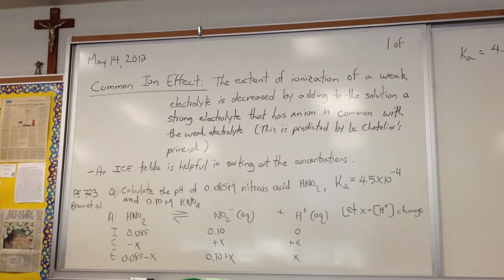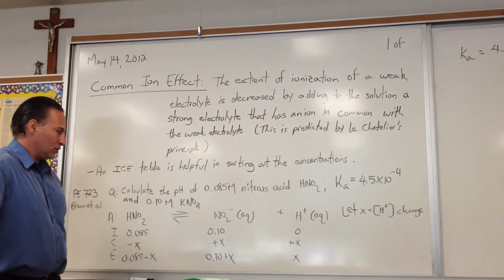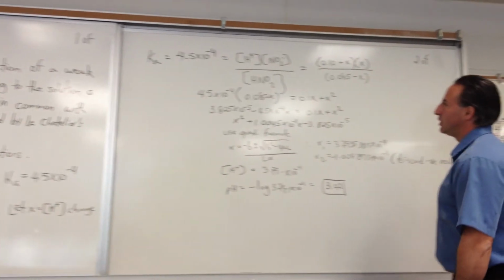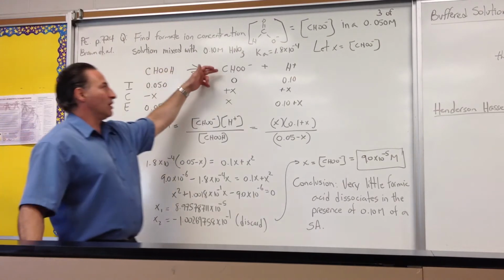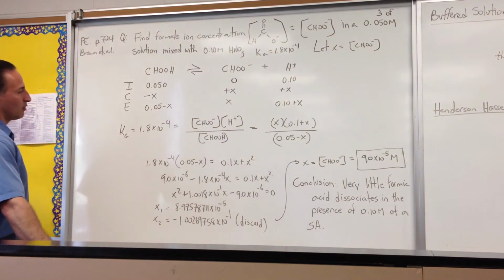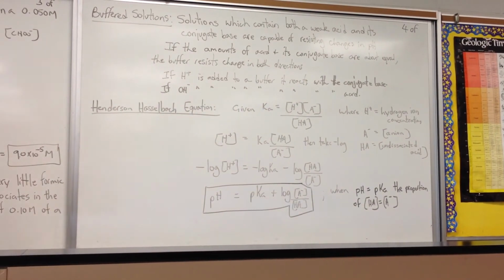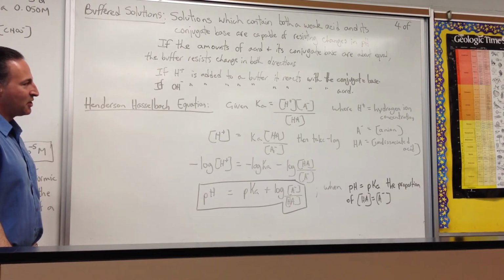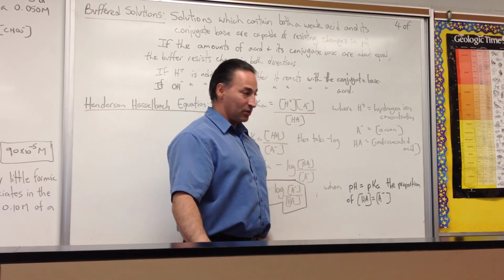Acids and Bases P. 6: Buffers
The presence of a common ion can suppress the ionization of a weak acid or base. An ICE table is used to calculate the equilibrium concentrations of all the ions involved. This is part 6 of a series of videos explaining the subject. Go to part 1 for more background information.